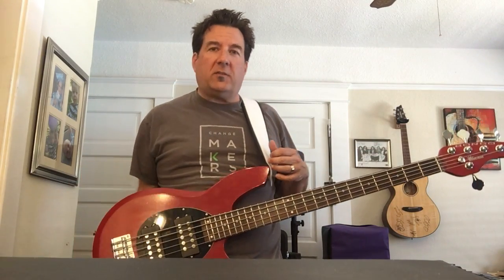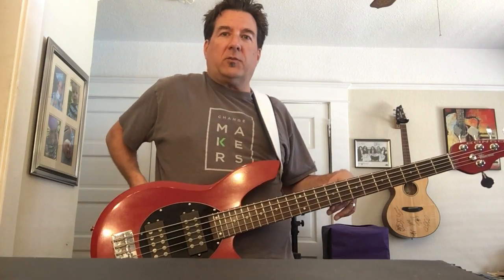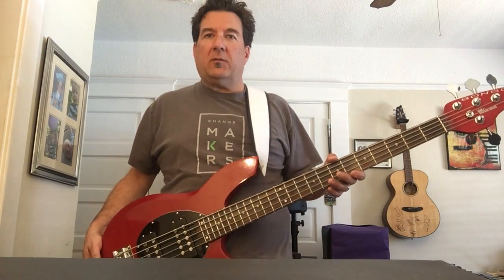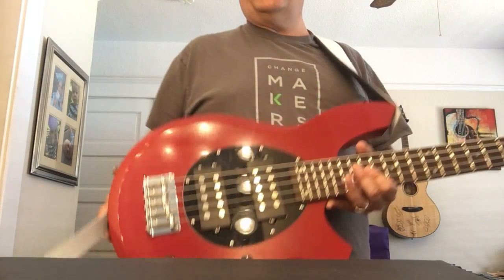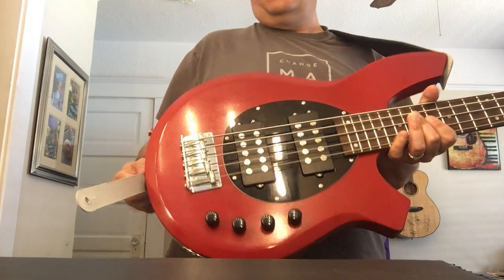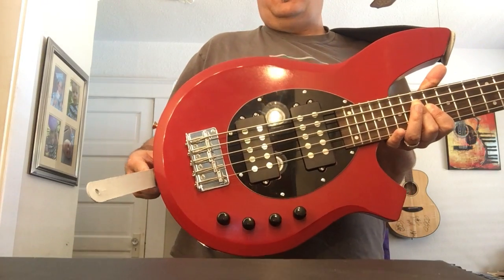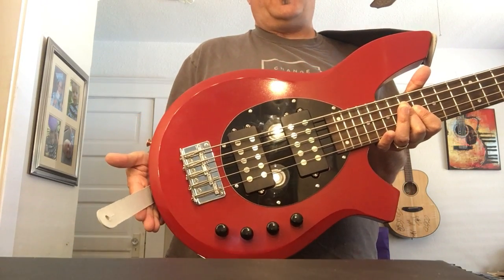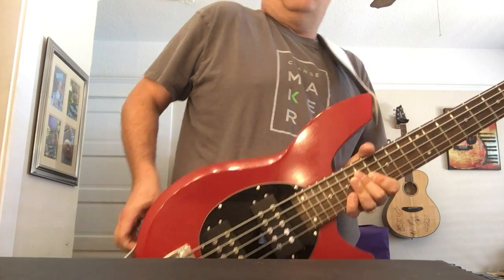Neck Dive Fix in 1.5 minutes and Costs Nothing!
Is the neck of your guitar or bass heavy—making the neck slide down towards the ground?  Stop stuffing lead weights and other garbage into your control cavity to counter-balance it. Simply move the strap peg north a few inches to change the center of gravity... You're welcome.

Bogart Guitar Strap Buttons Straplocks